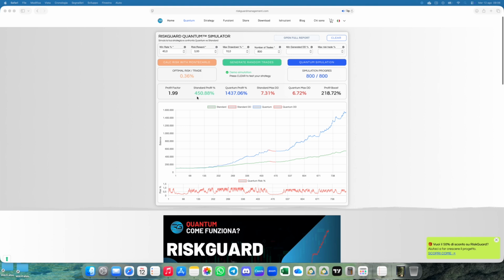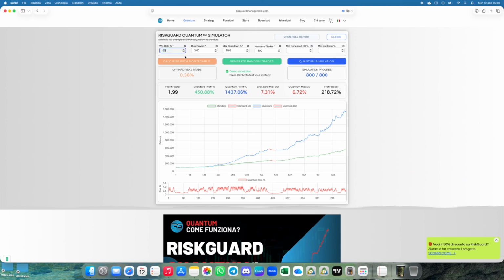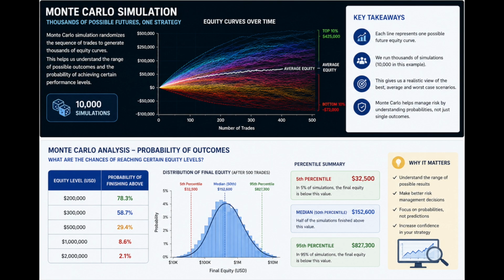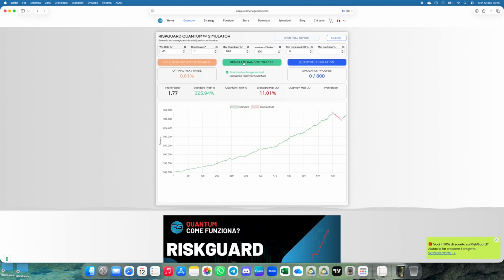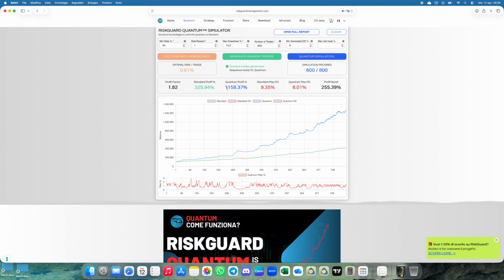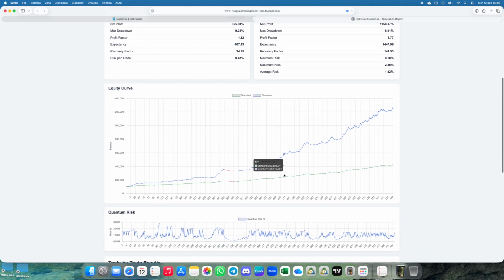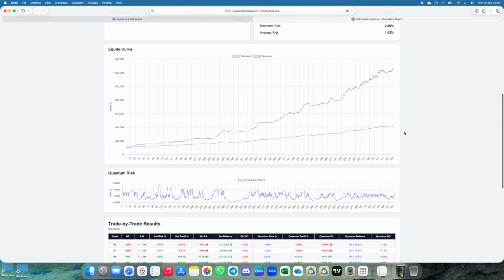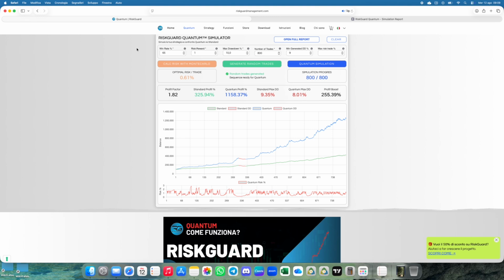How to use Quantum™️ simulator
Capitoli:
00:00
00:43
01:18
01:34
01:49
02:24
10:13

Questo disclaimer è valido per tutti gli utenti del server/sito, indipendentemente dal loro livello di esperienza di trading. Gli utenti del server/sito sono invitati a utilizzare le informazioni e le opinioni contenute in questo server/sito con cautela e assumendo la totale responsabilità delle proprie operazioni e a fare sempre le proprie ricerche prima di investire.
Chiunque assuma posizioni coerenti con le analisi proposte lo fa sotto la sua esclusiva e totale responsabilità.

Gli utenti devono essere consapevoli che l'operatività sui mercati finanziari comporta un rischio elevato.

Le performance passate non sono garanzia di performance future, non è garantita la replicabilità dei risultati tecnici e/o economici eventualmente descritti.

Gli amministratori del server/sito non sono responsabili per eventuali perdite o danni subiti dagli utenti a seguito delle analisi o delle strategie condivise sul server/sito web/Youtube o qualsiasi altro mezzo di comunicazione tra utente e membri dello staff.

Ogni informazione che si trova nel server/sito e divulgata dagli amministratori non rappresenta verità assoluta o infallibile, le analisi e le informazioni e le opinioni qui esposte, sebbene frutto di un elaborazione accurata vengono fornite a scopo puramente didattico e informativo, senza alcuna garanzia né esplicita né implicita.
L'autore non conosce alcuna informazione relativa alle caratteristiche personali degli utenti collegati a questo sito, specie flussi reddituali, capacità di sostenere le perdite, consistenza patrimoniale e situazione finanziaria, conoscenza ed esperienze, condizione psicologica, orizzonte temporale e obiettivi di investimento.

Decliniamo ogni responsabilità sulle informazioni o proposte di ogni genere promosse da utenti del server/sito.

In particolar modo, si consiglia di NON intraprendere nessuna operazione a coloro che ritengano di poter impiegare il proprio denaro senza rischio operando sui mercati finanziari, attendendosi un risultato costantemente positivo.

Le informazioni, le analisi e le strategie contenute in questo server, nei messaggi, video registrati , video in diretta e le “idee di trade” non costituiscono in alcun modo né consulenza in materia di investimenti ne un invito all’investimento  (ex Art. 1 comma 5 Septies del DLgs 58/98) ma rappresentano esclusivamente il pensiero e le opinioni personali degli autori sull’argomento trattato.

Il trading sul Forex, CFD, futures, opzioni ed altri derivati sono attività ad Alto Rischio di perdita del capitale e potrebbe non essere adatto a tutti.  Il 90% degli operatori perde il 90% del proprio margine nei primi 90 giorni. E' altamente sconsigliato di rischiare più di quanto uno sia disposto a perdere.

Ringraziamo per la vostra comprensione.

Il proprietario del sito si riserva il diritto di modificare o cancellare le informazioni contenute nel sito in qualsiasi momento e senza preavviso.